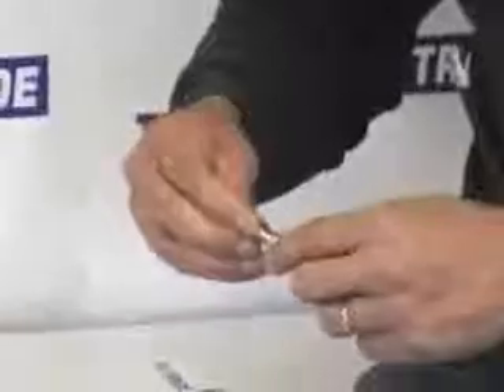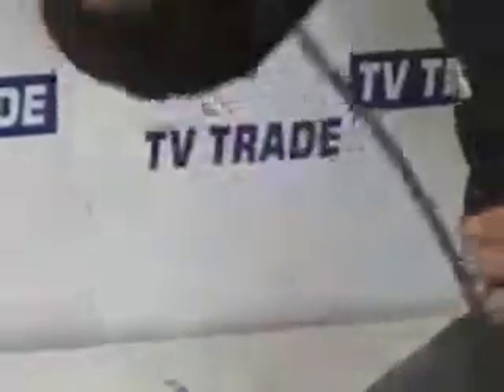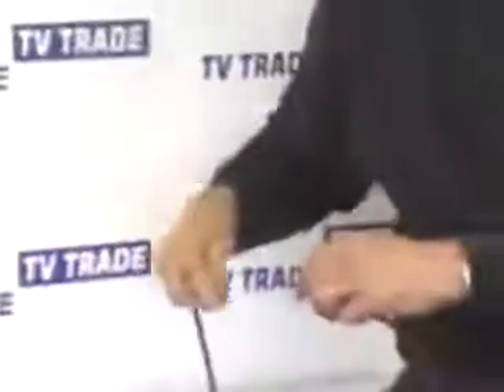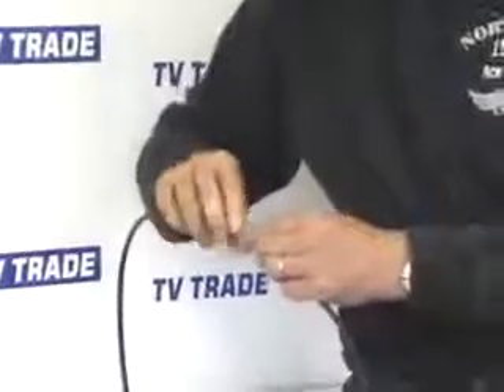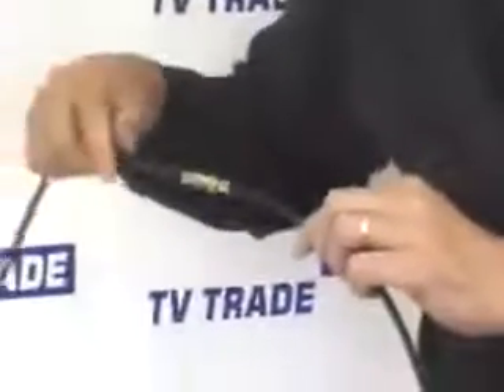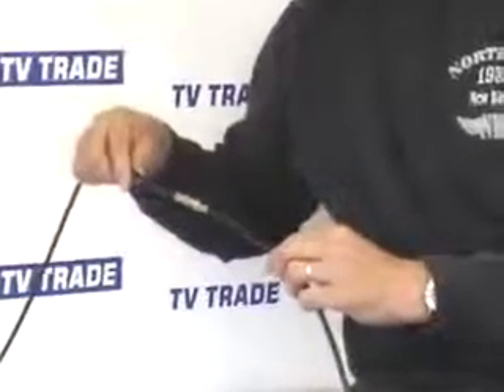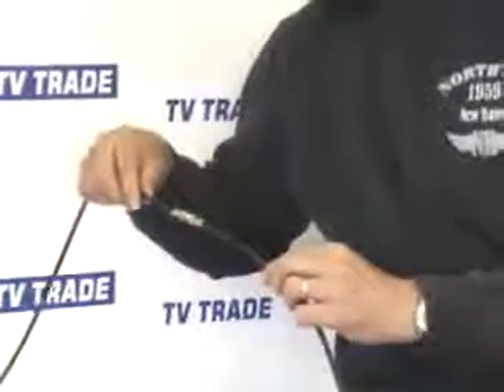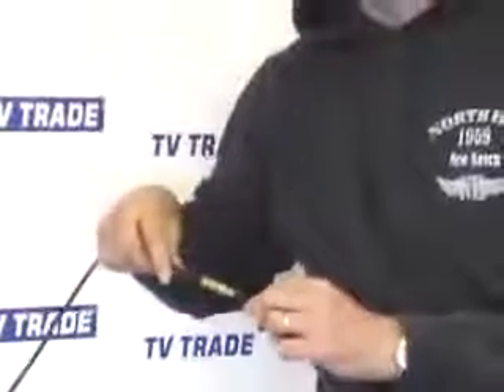How to put on an F-type joiner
Joining together 2 satellite cables using an f-joiner and 2 f-connectors